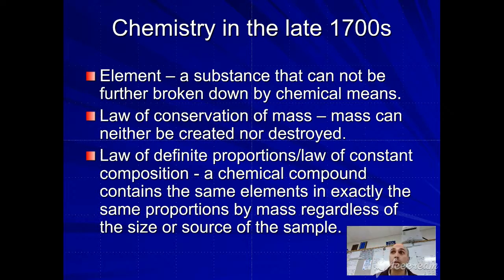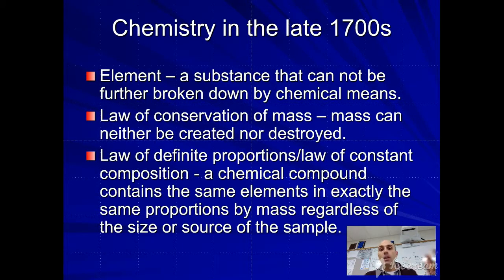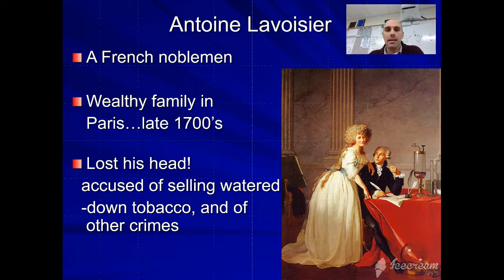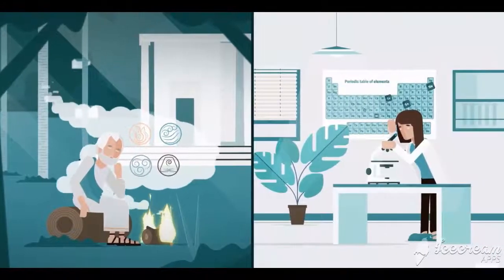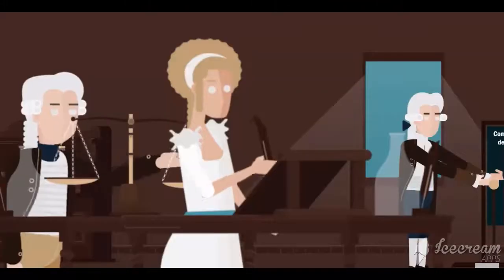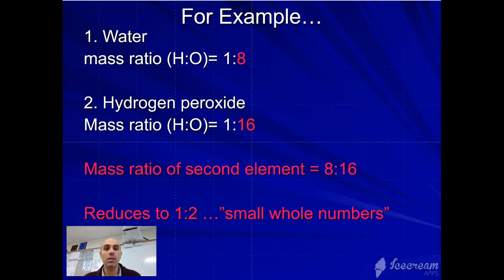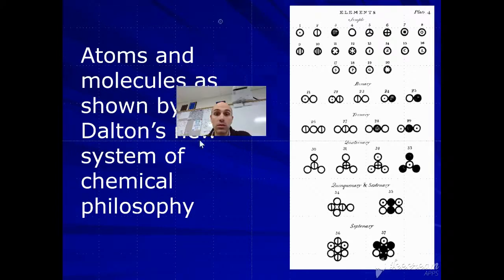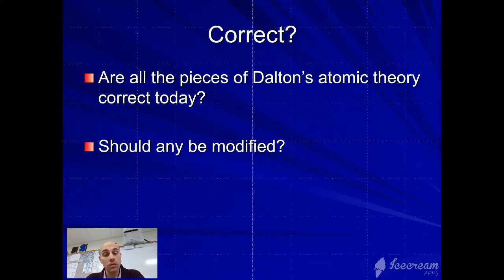Foundations of Atomic Theory #1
Hello PHS Chemistry!!  In this video we cover the first half of the Foundations of Atomic Theory powerpoint.  Hope you enjoy!
-Mr. F